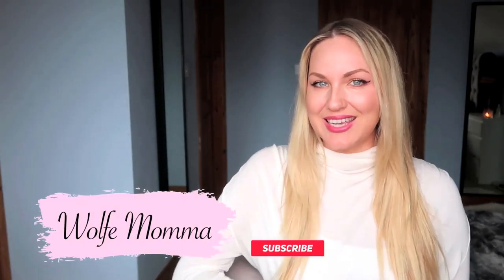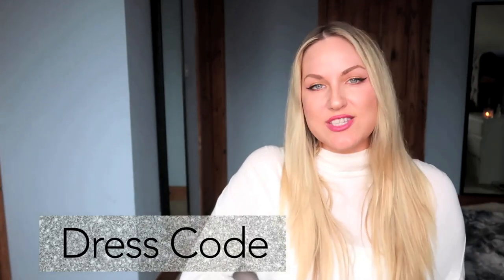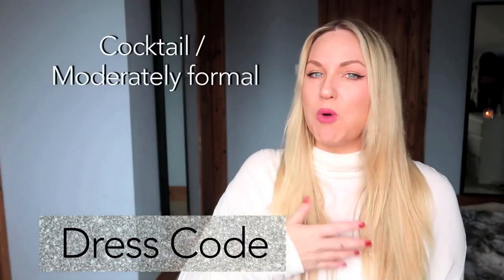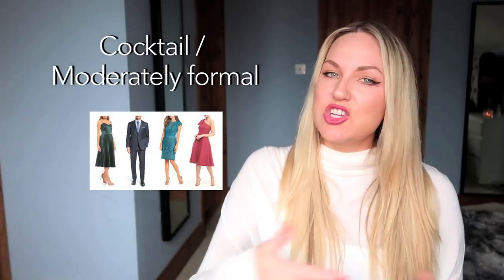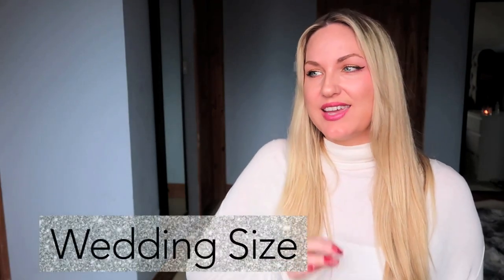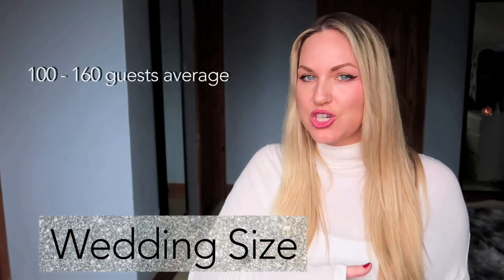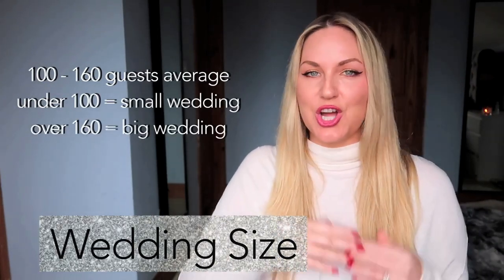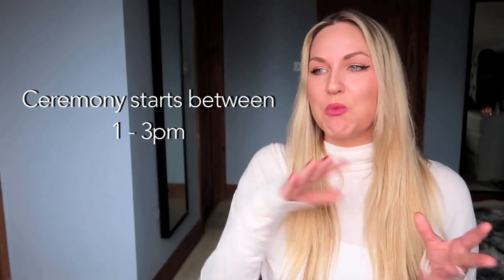Typical Irish Wedding | Guest Etiquette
Here is a run through of a Typical Irish Wedding day and guest etiquette. I get asked a lot about Wedding Etiquette in Ireland so I hope this helps. The wedding timeline - from the wedding invites and the ceremony to the Irish wedding sing song at the end of the night! I used to be a wedding videographer and all weddings are different so I had to generalise but here is an example of an average typical Irish wedding.